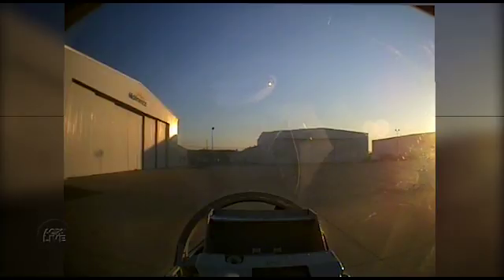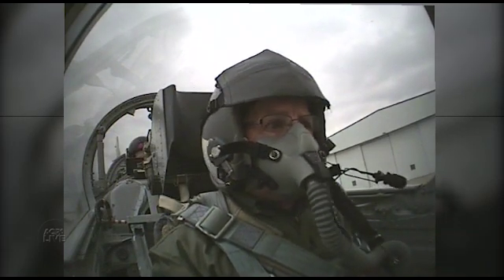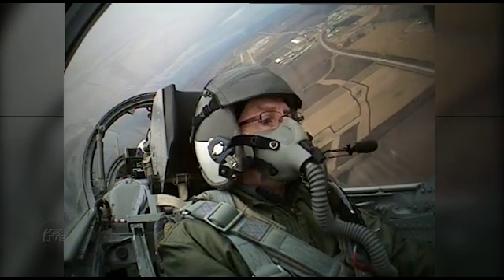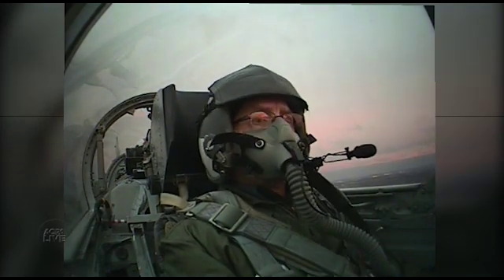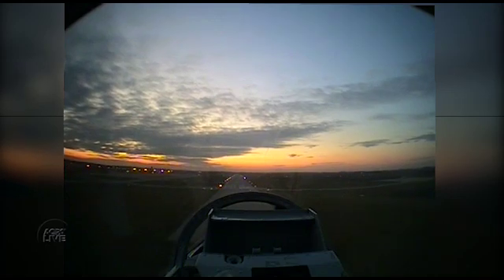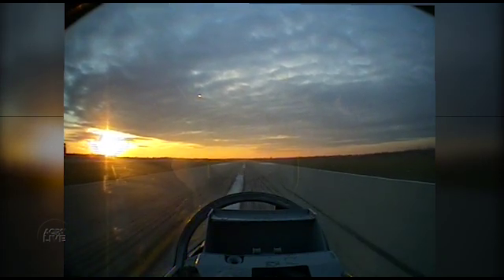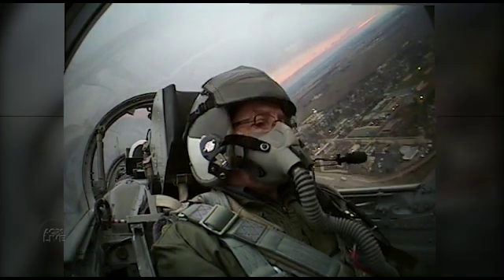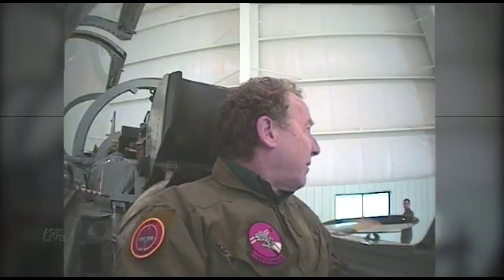Flying the L-39 Albatros - DE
What it takes to check out in the L-39.